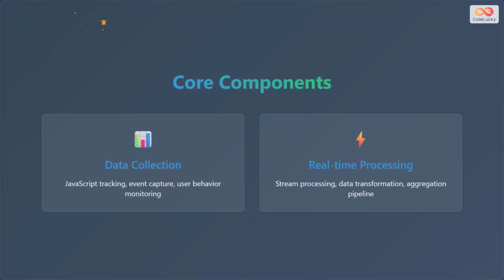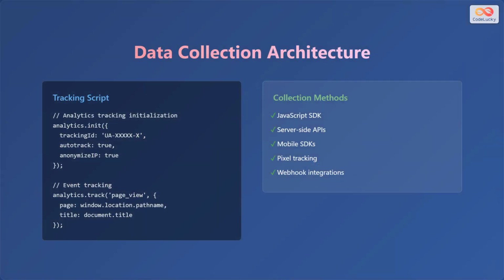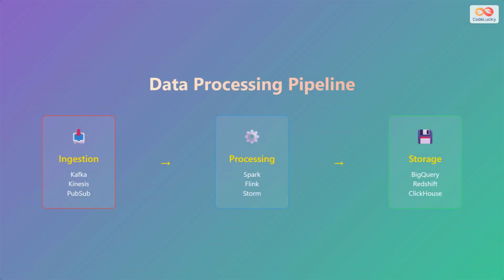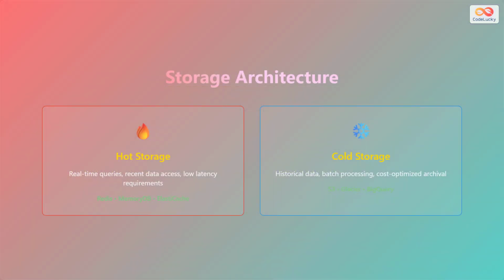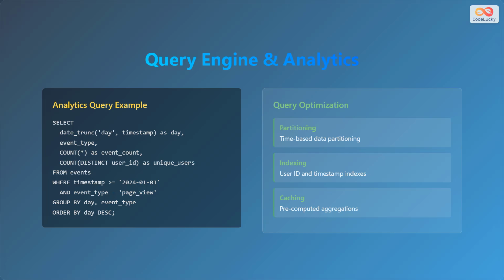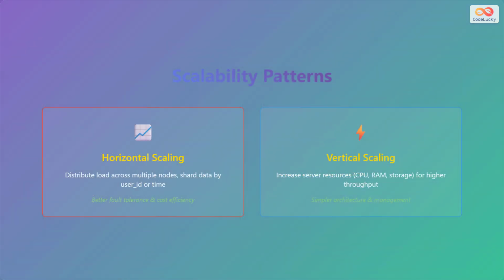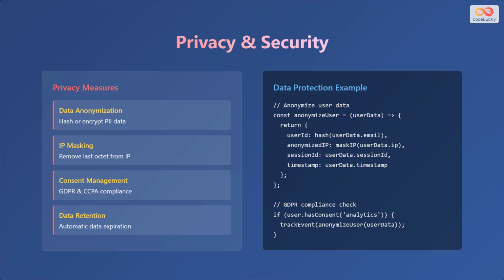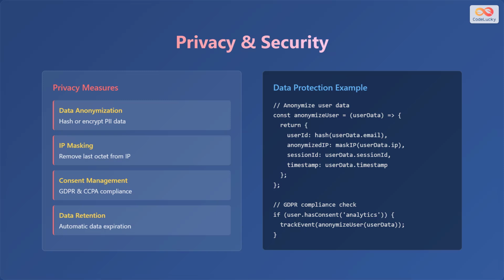Analytics Systems Architecture: Data Collection & Processing for Beginners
Learn the fundamentals of analytics systems architecture! 🚀 This video provides a comprehensive introduction to building data collection and analysis platforms, perfect for beginners and system design enthusiasts.

We'll break down the core components, from data ingestion to storage, and explore essential concepts like real-time processing, event schema design, and query optimization. Discover how to design scalable and secure analytics systems that can handle large volumes of data. 📊

Understand the critical aspects of data privacy, including anonymization, IP masking, and GDPR compliance. Explore different storage solutions (hot vs. cold) and learn how to choose the right technologies for your needs. Whether you're a student, a software engineer, or simply curious about data analytics, this video will equip you with the knowledge to design robust and efficient analytics systems.

Chapters:
00:00 - Analytics Systems
00:12 - Core Components
00:32 - Data Collection Architecture
01:06 - Data Processing Pipeline
01:31 - Event Schema Design
01:56 - Storage Architecture
02:23 - Query Engine & Analytics
02:55 - Scalability Patterns
03:22 - Privacy & Security
04:03 - Key Takeaways
04:30 - Outro